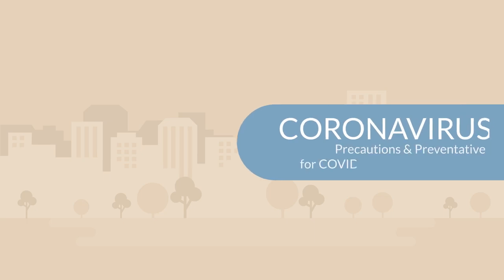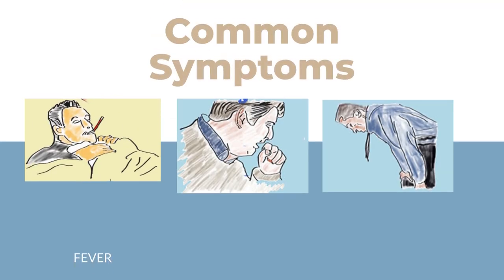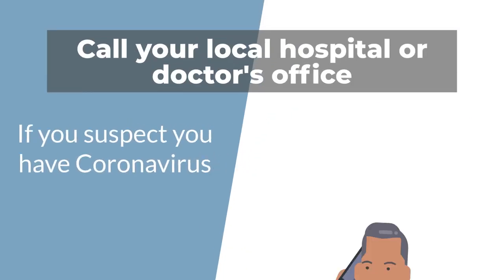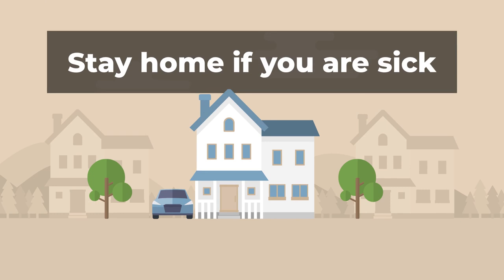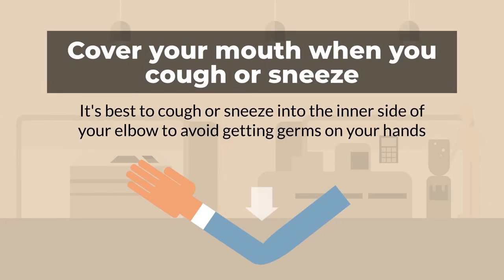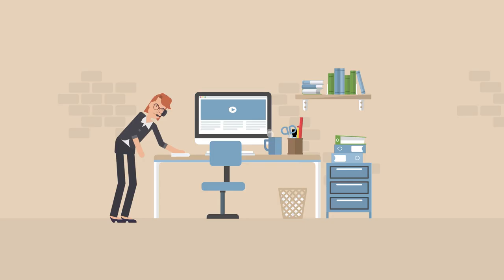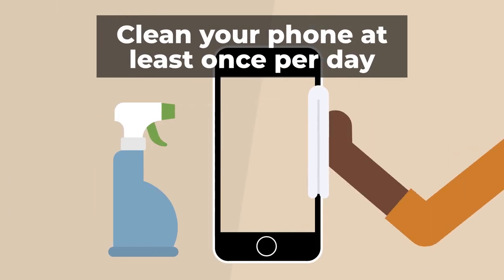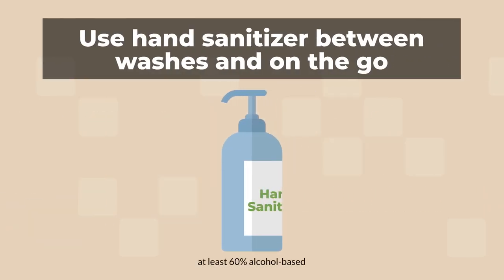Coronavirus Prevention Guidelines (Covid-19)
How do you reduce the risk of spreading and contracting the Covid-19 Virus? These guidelines are based on the CDC and Dr. Fred Southwick's review of the literature.  Animation by Vyond.